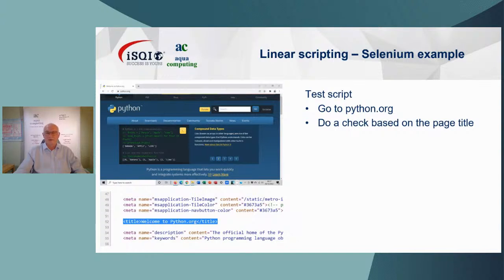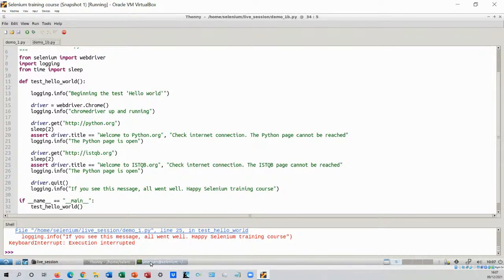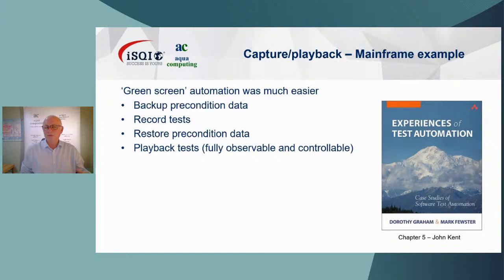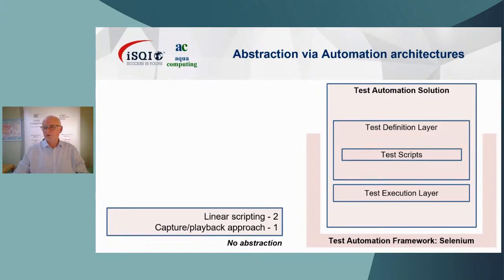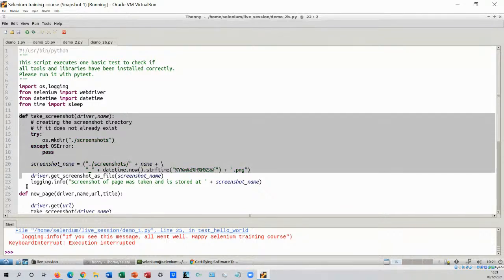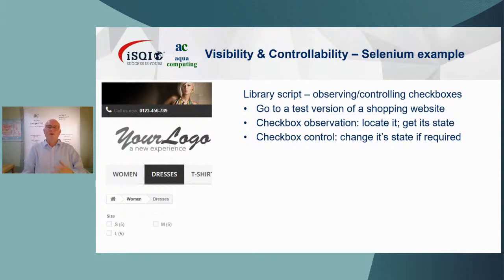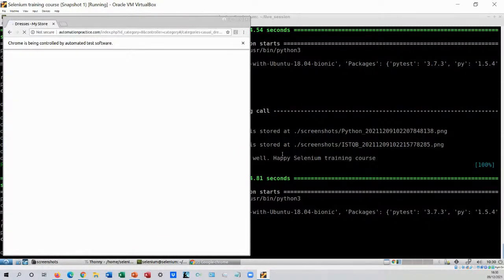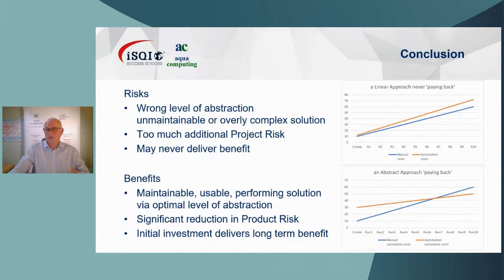A demonstration of key good practices for Test Automation Engineers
Are you considering using Selenium WebDriver to automate browser-based testing via the user interface?

This live session will demonstrate some of the practical exercises from the A4Q Selenium Tester Foundation course to illustrate how we use software to test software when deploying test automation tools such as Selenium WebDriver.

Software driven automated testing can deliver significant benefits in terms of increased speed and accuracy when compared with equivalent tests being run manually. However, these benefits are dependent on Test Automation Engineers implementing an appropriate test automation solution that is cost effective and meets the requirements of the Test Analysts and Test Managers they are providing the test automation for.

Uncover the the potential benefits and risks of using Selenium WebDriver software to test software!